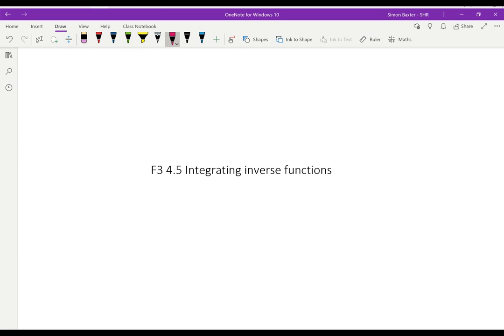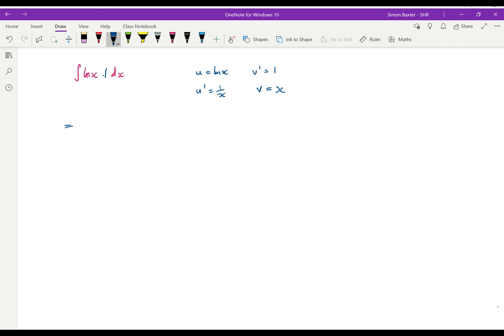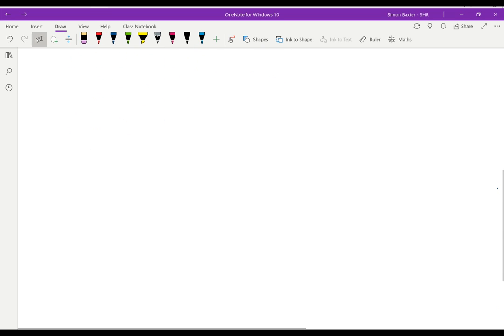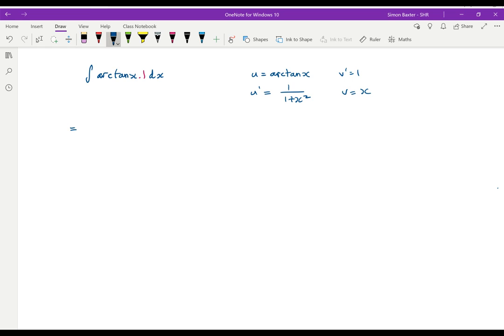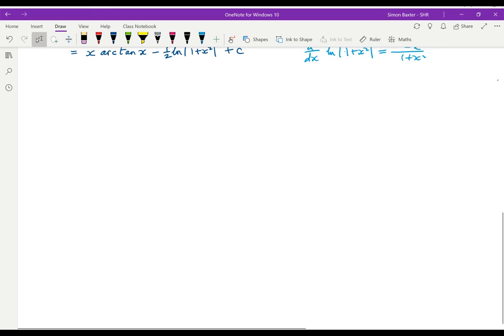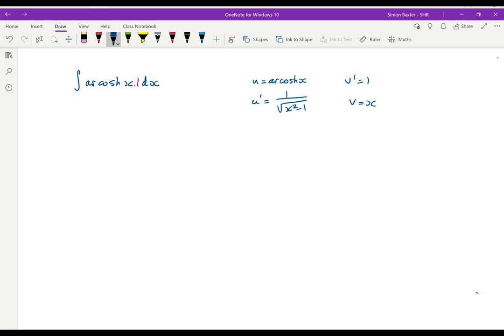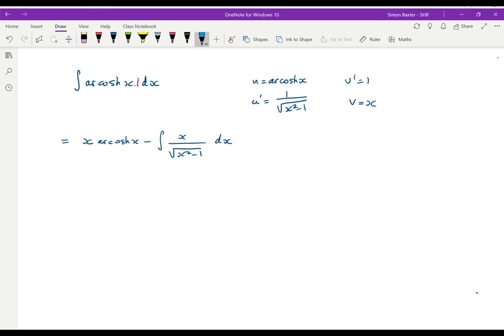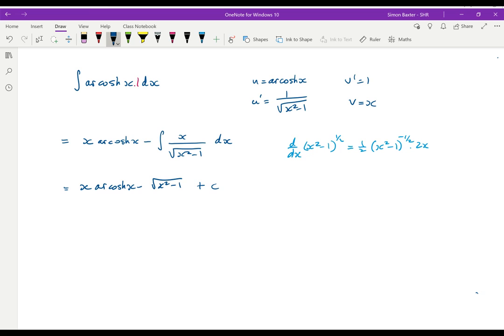F3 4.5 Integrating inverse functions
Two simple examples - one inverse trig and one inverse hyperbolic